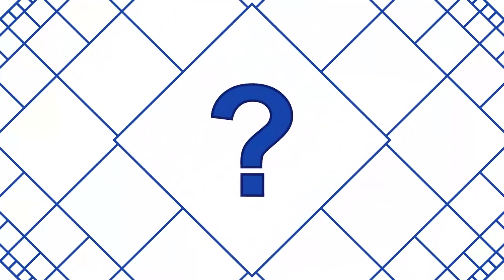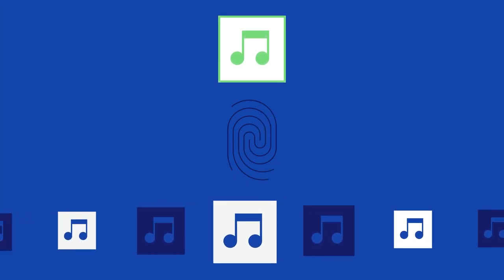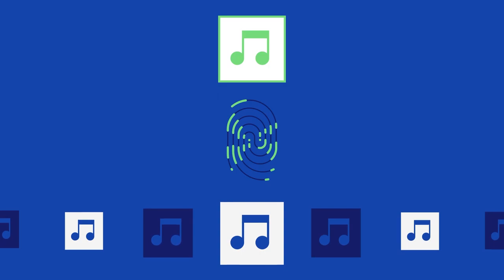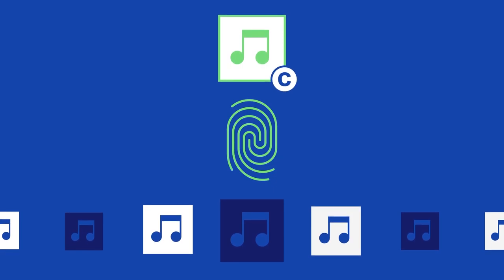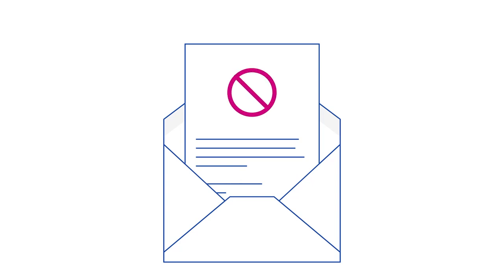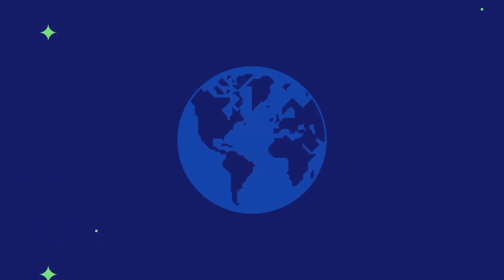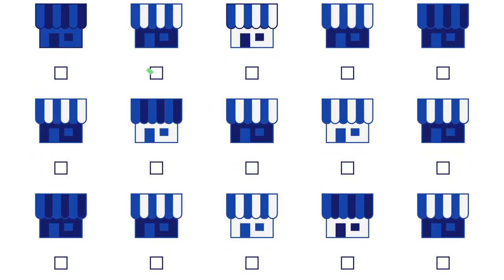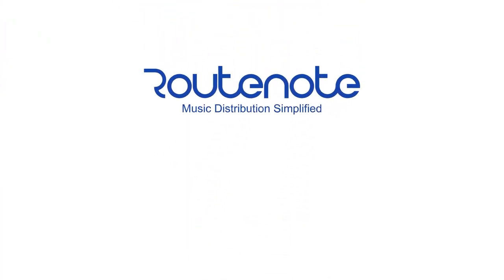Sampling vs Content ID: Why Can’t I Use Non-exclusive Samples in My Release?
What are Content ID systems, how do they work and why have they been blocked on my release?

Content ID systems identify copyrighted material and ensure rights holders are fairly paid. With RouteNote, anyone can upload to YouTube Content ID, Facebook, Instagram and TikTok for free and start earning money from their music used in videos across these platforms.

If you've received an email from us saying that Content ID stores have been blocked, this is likely due to the use of non-exclusive samples. Regardless of whether they are paid or free, non-exclusive samples can be used by anyone, therefore causing issues on these services. If you believe we've made a mistake blocking Content ID, please fill out this dispute form:

At RouteNote, it is our mission to empower creators of all kinds with what they need to fulfil their dreams. We work closely with over 800,000 musicians around the world to get their music on the biggest music streaming platforms, download services, video apps, and more!

We make music distribution FREE so that there are no barriers for artists of any size, wherever they are in the world. Reaching artists in every country in the world on the biggest music platforms is a reality with RouteNote.

mystery_o - Lakeside Dreaming